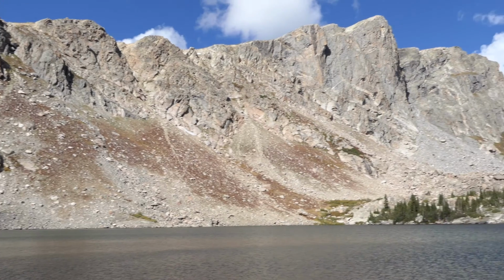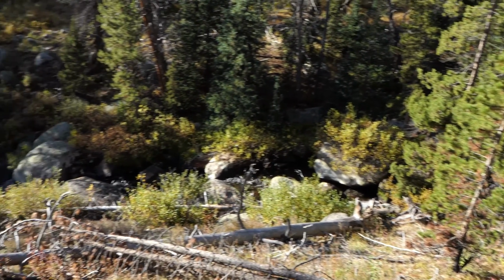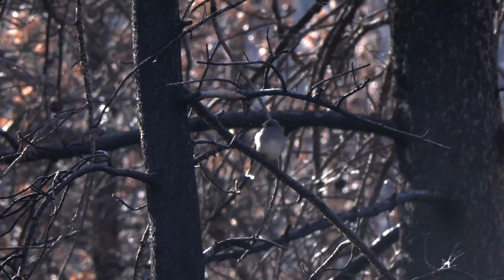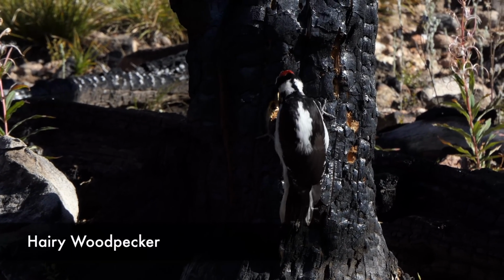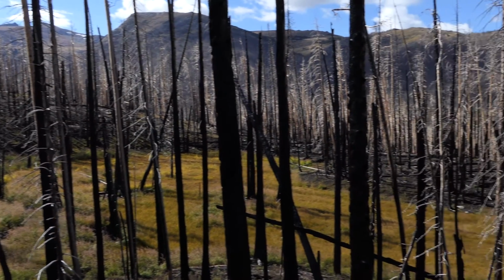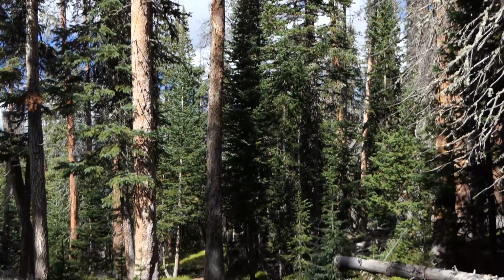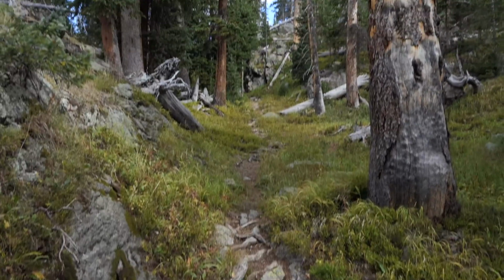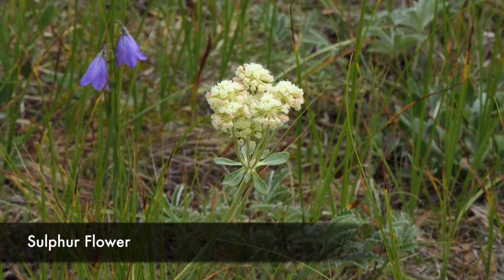Mirror Lake - Rocky Mountain National Park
Tucked in the remote northwest corner of Rocky Mountain National Park, it will take you just as long to drive to the trailhead as to hike to this stunning alpine lake. You'll have to work a bit to get there and pass through the scar of the 2020 Cameron Creek Fire. While taking away the shade from the trees (and making it hotter), the hike now offers many more views than in the past as you ascend.